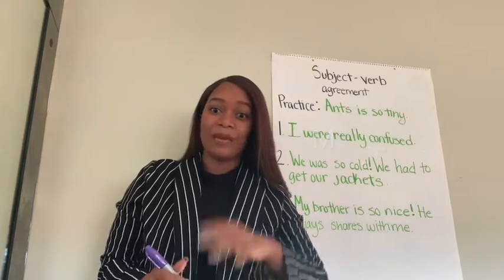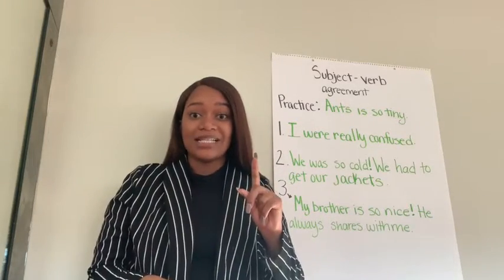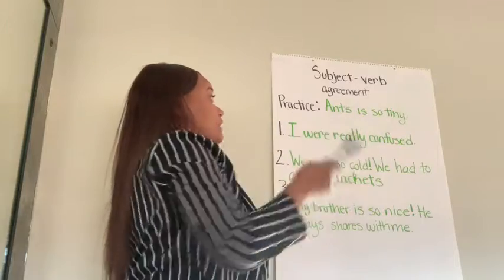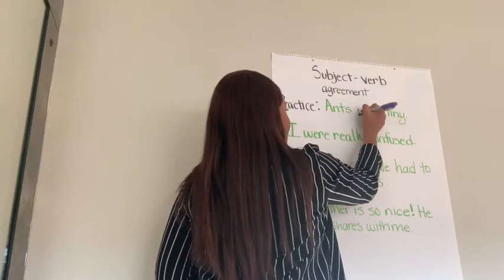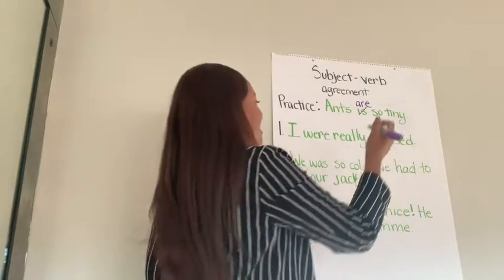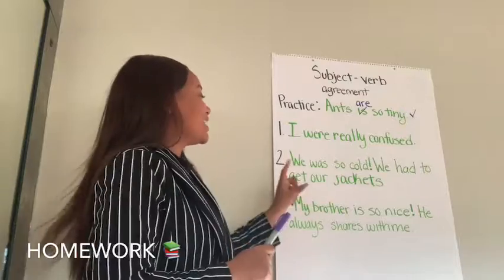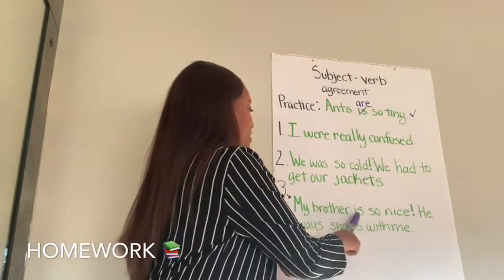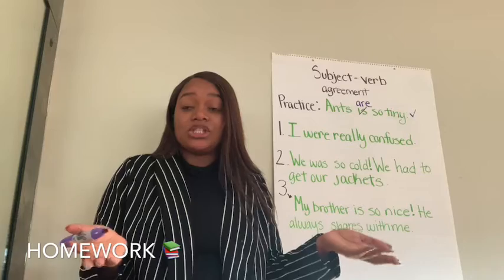December 14th, 2020